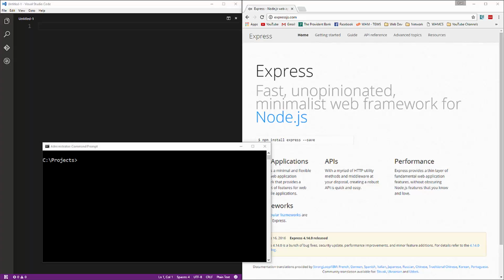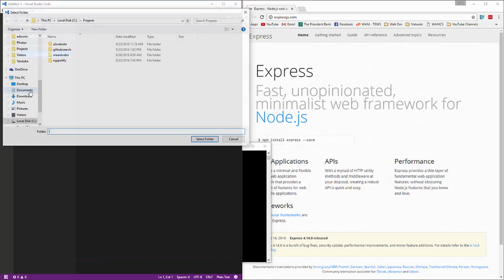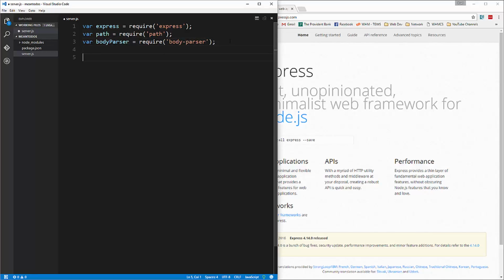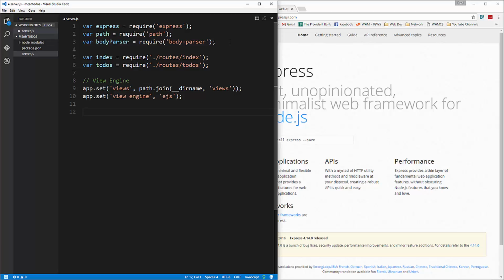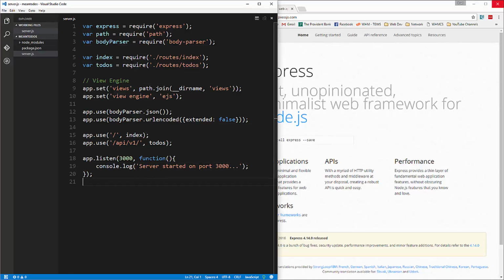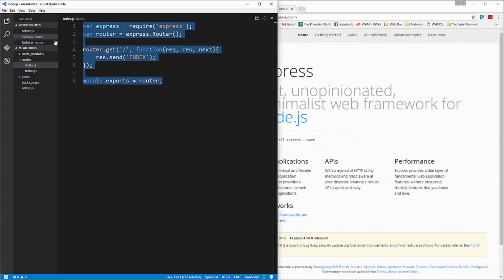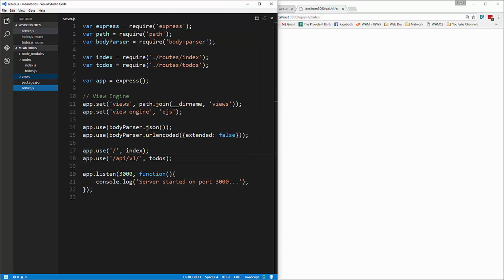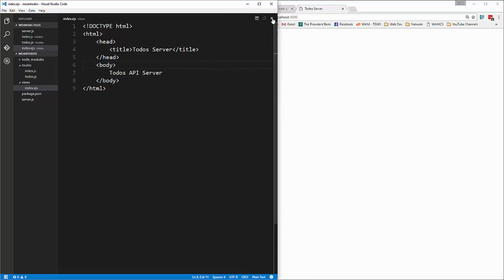Learn MEAN Stack By Building A ToDo App - Express Server Setup